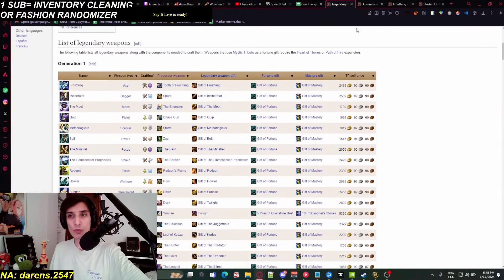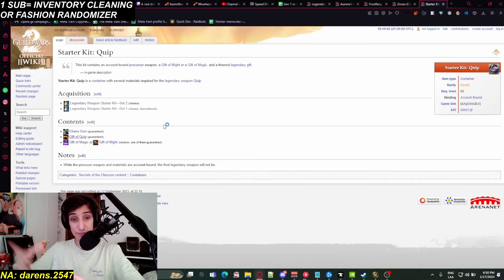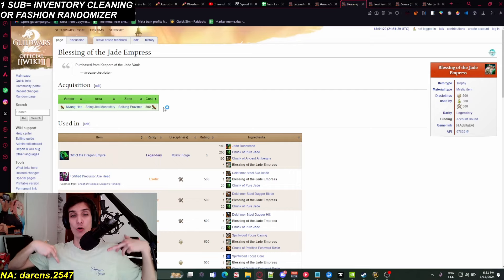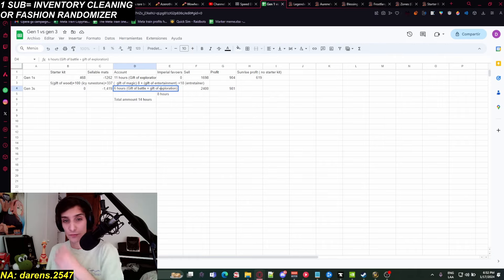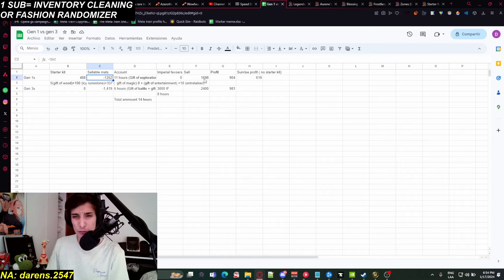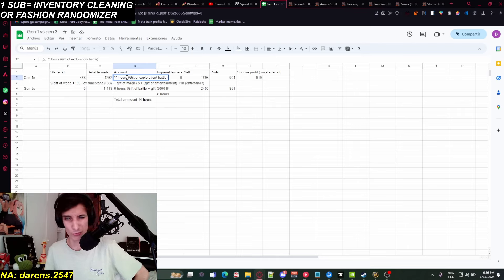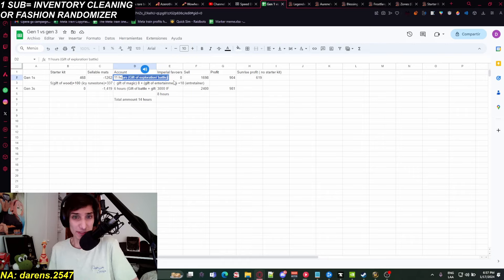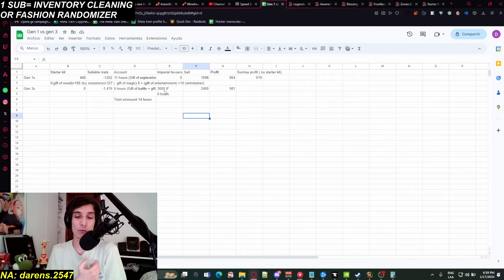Gen 1 or Gen 3 Legendaries, which one should YOU make? New players Guild wars 2